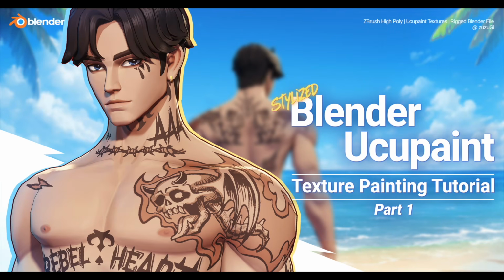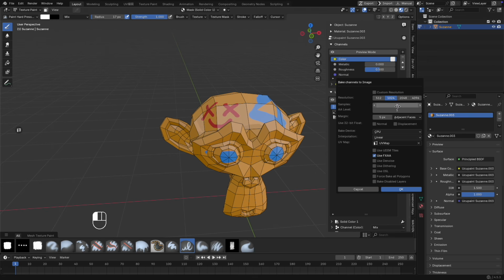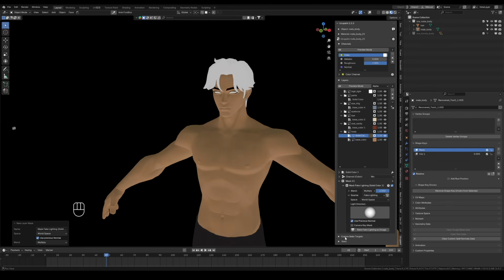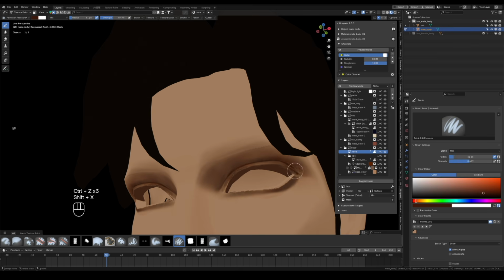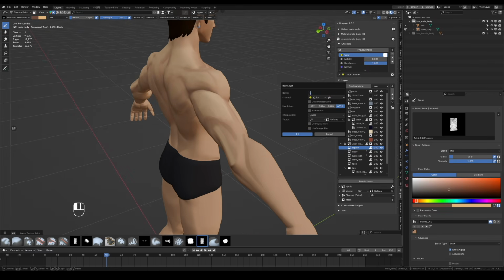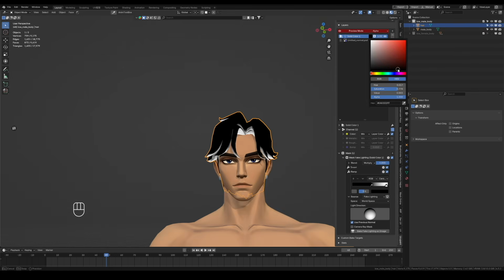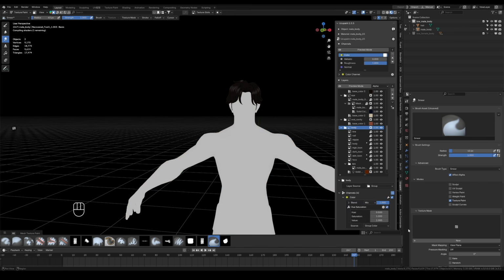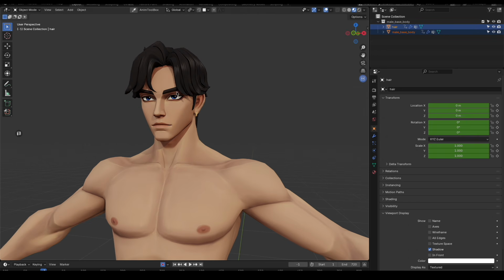Stylized Male Base Body | blender × Ucupaint Texture Painting Tutorial(Part 1)贴图绘制教程/맵핑 튜토리얼/チュートリアル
YouTube Description (Part 1)

This is Part 1 of the complete texture-painting tutorial for a male base body, using the Ucupaint addon in Blender. The source files retain Ucupaint’s full painting history and layered masks, allowing non-destructive editing and revisions.

Blender Character Modeling Guide  (*the videos do not include narration or explanations*)

🎁 Tripo Exclusive Deal
I’ve secured an exclusive Tripo deal for my community:
🎟️ Code: ZUZUGI
Limited to 50 uses, valid until December 31, 2026.

🎁 QuickMagic AI Link：(Sign up with my link to get 70 V Coins )🎁

Timeline:
00:00 Start
0:19 Introduction
0:30 Ucupaint Basic Tutorial
3:46 Pre paint Setup
4:55 Texture Painting Process